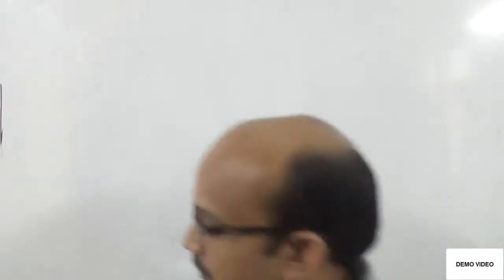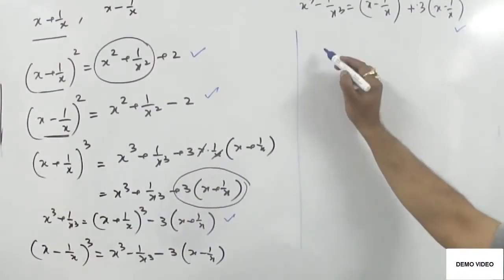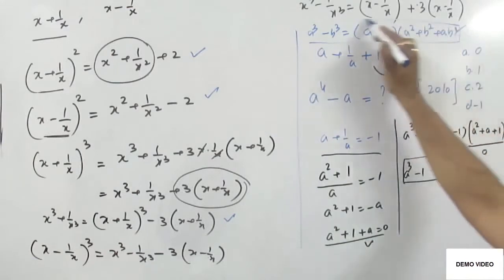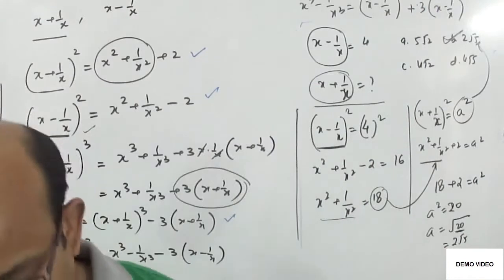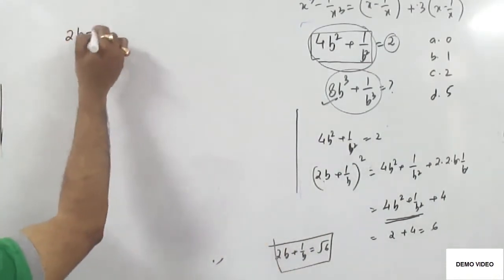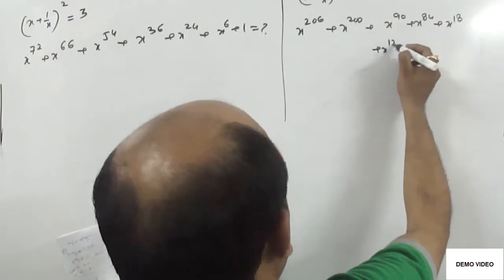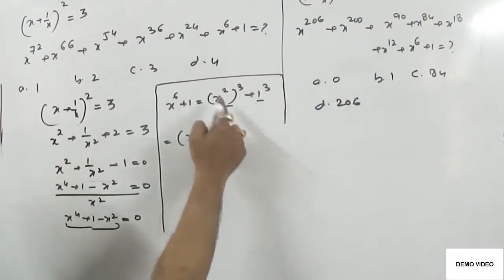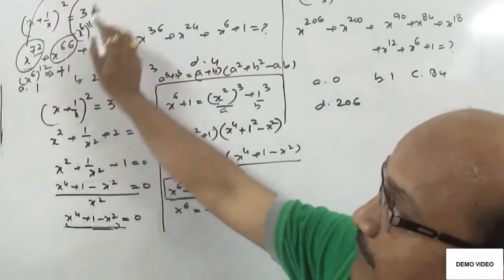Algebra tricks for SSC and other exam